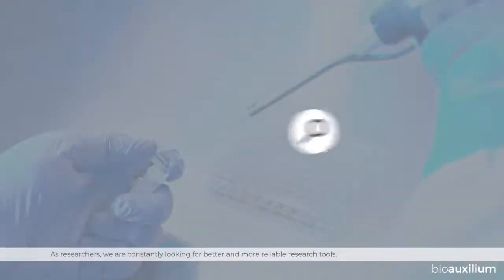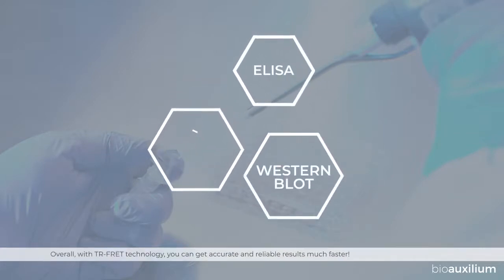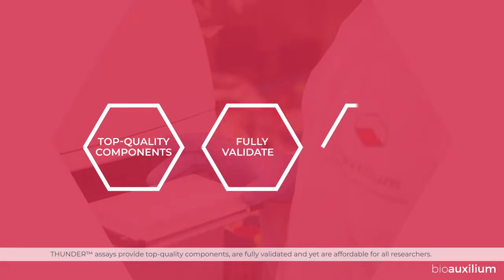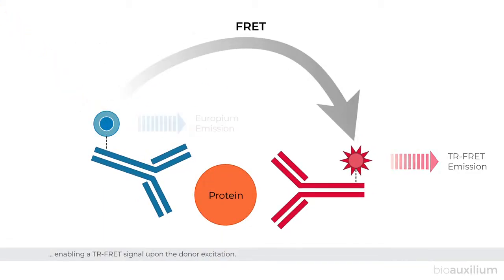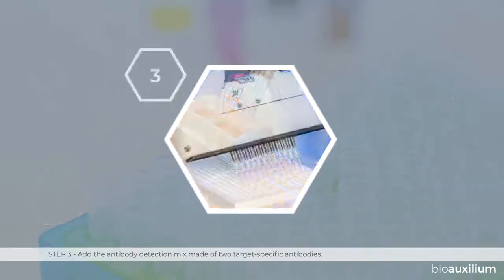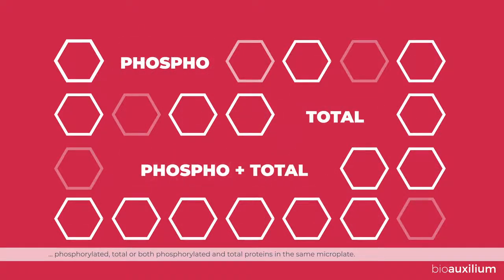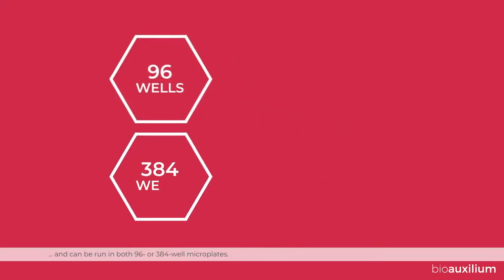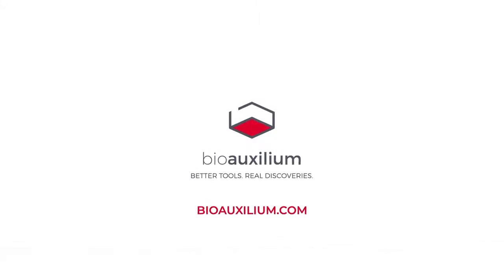Thunder™ TR FRET assay technology by BioAuxilium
Discover THUNDER™ TR-FRET by BioAuxilium

The THUNDER™ TR-FRET assay platform is based on the use of a carefully selected pair of donor-acceptor fluorophores showing exceptional spectral compatibility and TR-FRET signal. THUNDER assays use a long-lifetime and highly stable Europium chelate (Eu) as the donor fluorophore and a small, unique far-red fluorophore (FR) as the acceptor. In a sandwich immunoassay application, one antibody is labeled with the Eu chelate and the second antibody is labeled with the FR fluorophore. The specific binding of the two labeled antibodies to distinct epitopes on the target protein takes place in solution and brings the two fluorophores into close proximity. Excitation of the donor Eu with a flash lamp (320 or 340 nm) or a laser (337 nm) triggers a FRET to the acceptor FR, which in turn emits a specific TR-FRET signal at 665 nm. Residual (non-transferred) energy from the Eu generates light at 615 nm. These long-lived fluorescent signals are read in a time-resolved manner to minimize assay interference, which increases assay performance (Figure 3). In addition, the concentrations of fluorophore-labeled antibodies in all THUNDER assay kits have been carefully optimized to further minimize assay background and maximize the S/B ratio. Of note, the high resistance of the Eu chelate to photobleaching and very long signal stability allows the reading of assays as many times as needed, including the archiving of samples.